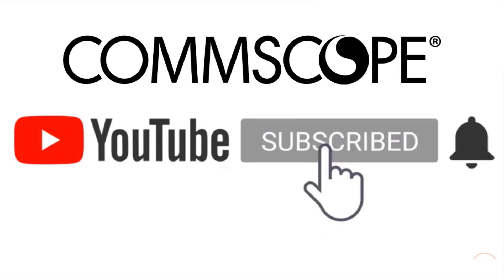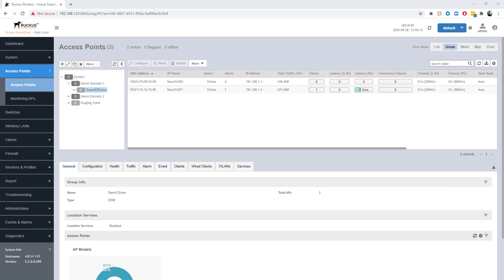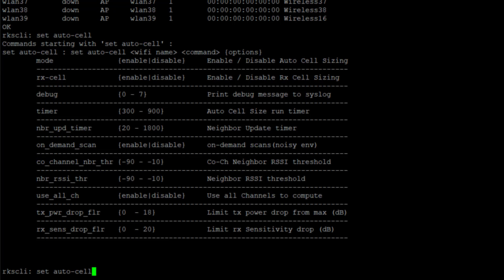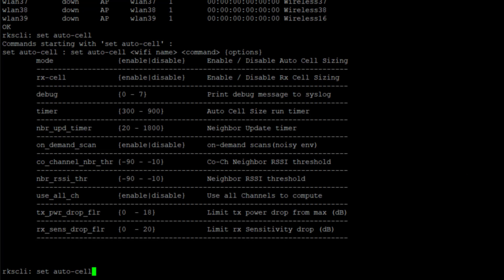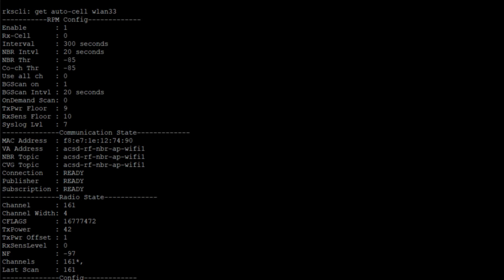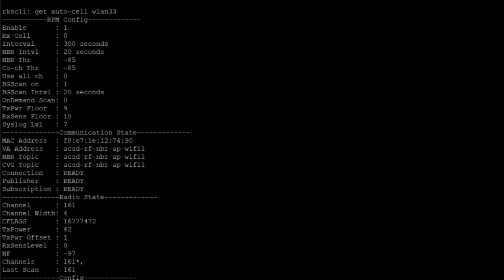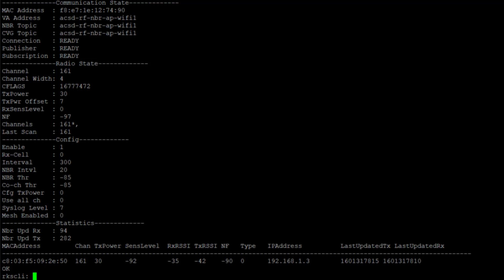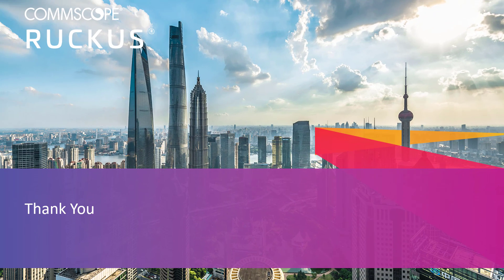RUCKUS Wireless Troubleshooting: Auto Cell Sizing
In this video we will enable auto-cell sizing and explore it’s configuration options to give you an idea of how to interpret what is happening when your using ACS in your environment.